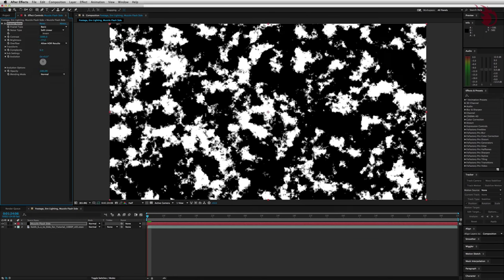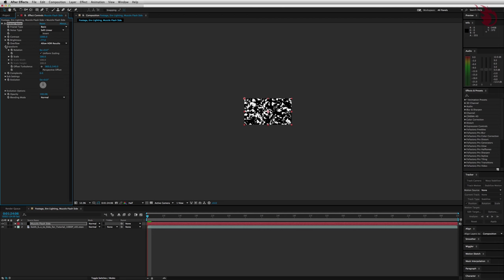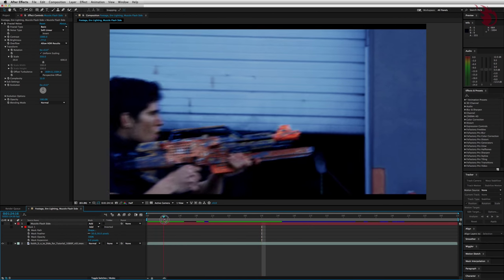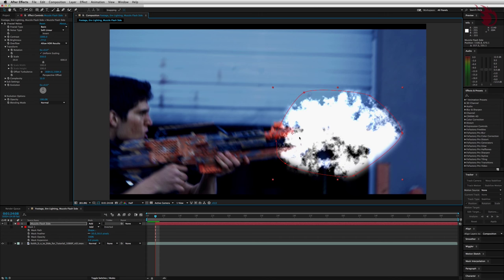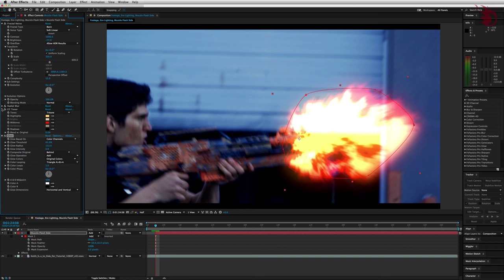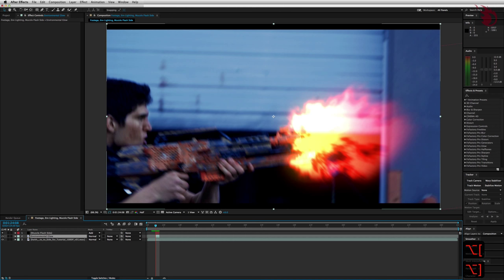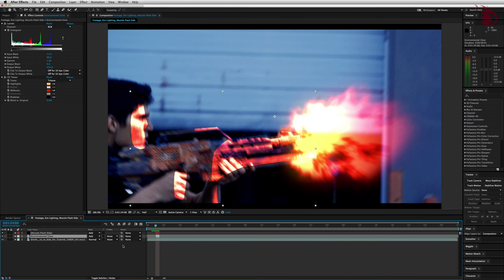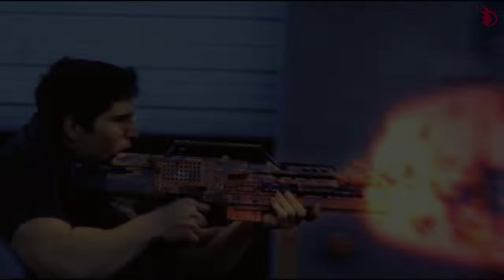After Effects Step-by-Step Muzzle Flares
Tutorial - Muzzle Flares, Flashes for Action Shootout Scenes - After Effects CC Part 1
How to create muzzle flashes and barrel smoke for semi-auto or fully-auto gun fire like the ones in the short film NERF: Rebellion.

Jump to the part you are looking for:

1:25 Create the muzzle flash shape from the fractal noise effect.

7:50 Blur the muzzle flash.

8:30 Color the muzzle flash.

12:03 Add environmental glow.

16:00 Add the orange frame brightener.

In part 2 we will go over barrel smoke and how to easily make multiple muzzle flashes for automatic fire.

Are you a VFX artist or action filmmaker? Looking to invest some money in your VFX production and make your shootout scenes even faster? Then check out the Gun Warfare Action Pack. It puts the visual effects and sound effects for epic shootout scenes in one place so you don't have to spend time making them. If you think you can handle this kind of firepower, check it out:

I hope the information in this tutorial helps! Thanks!!